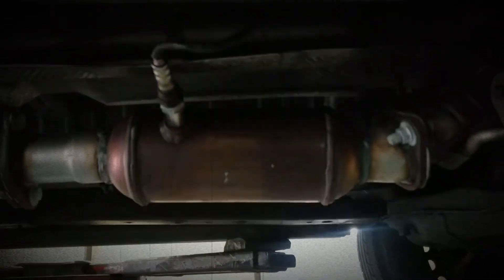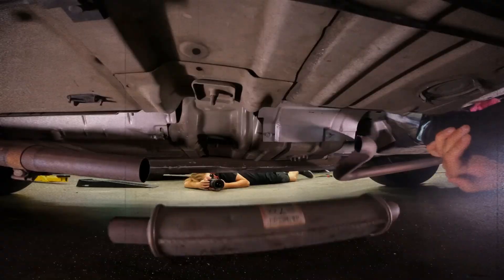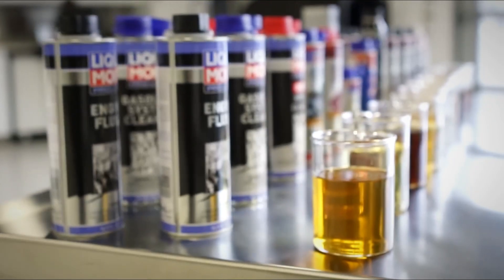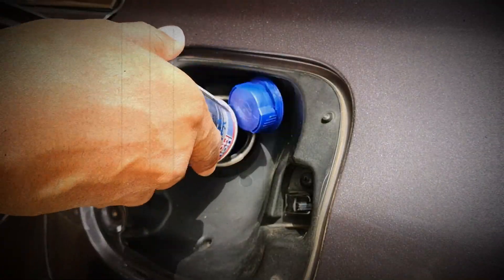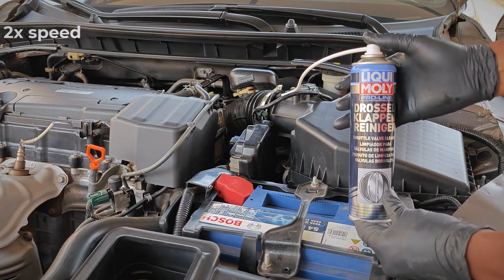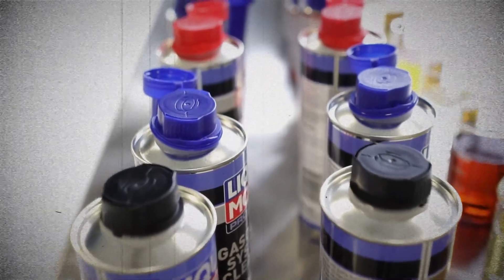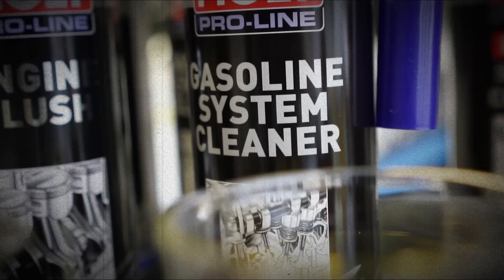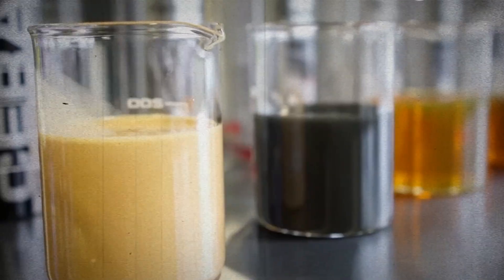“Catalytic System Cleaner – Does It Really Work PO420 Fix or Waste of Money ” 1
If your check engine light just came on and showed code P0420, don’t worry! That code means your catalytic converter isn’t working as it should and fixing it can be expensive. Before you spend a lot of money, try using a catalytic system cleaner like Cataclean or Liqui Moly catalytic cleaner. In this video, we test if these fuel additives for catalytic converters really work or if they’re just a waste of cash. You’ll learn what a catalytic converter does in simple words, how to clean it without removing it, and the right way to use these products. Driving at highway speed for 20–30 minutes helps burn off carbon and can sometimes clear the P0420 code completely. If your converter isn’t too clogged, this can save you hundreds or even thousands of dollars. Watch till the end — this small fix might save your car and your wallet!